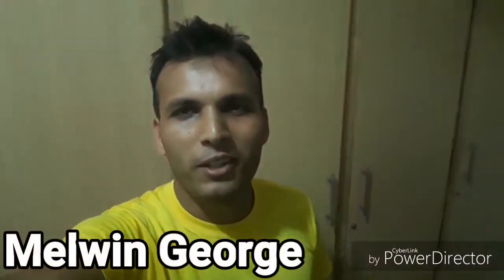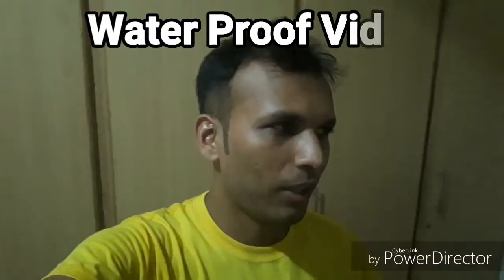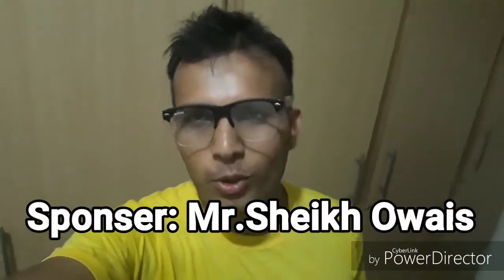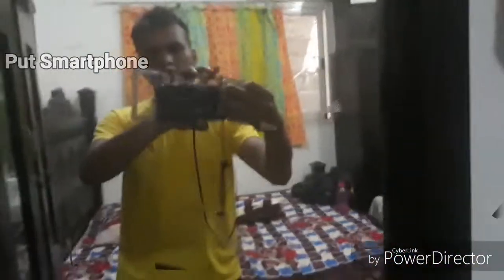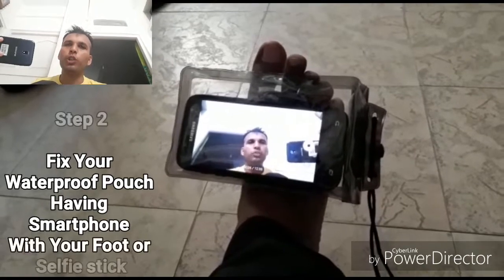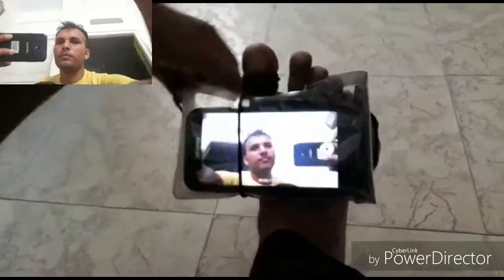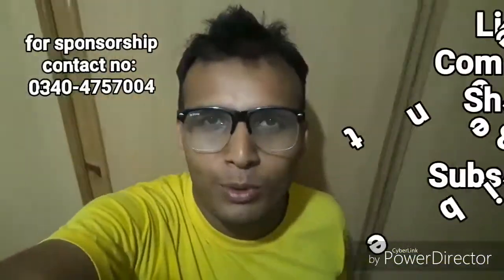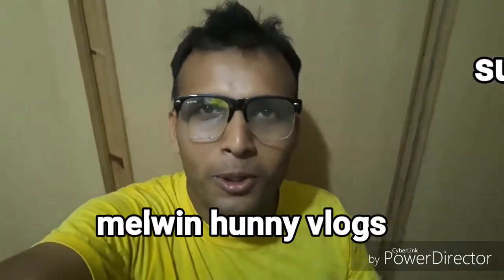Water Proof Video